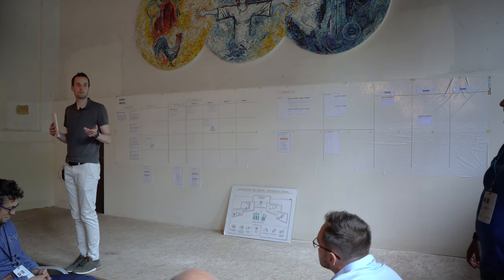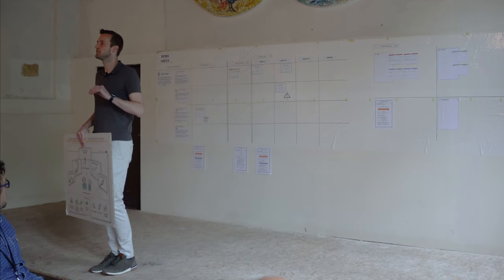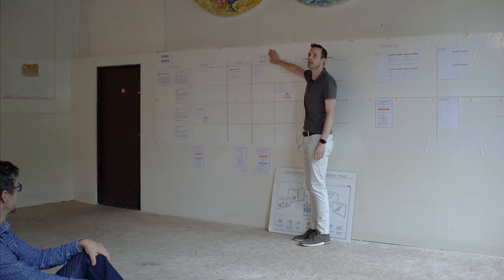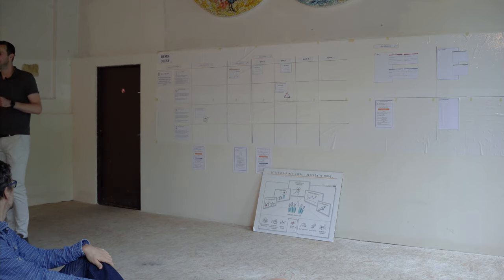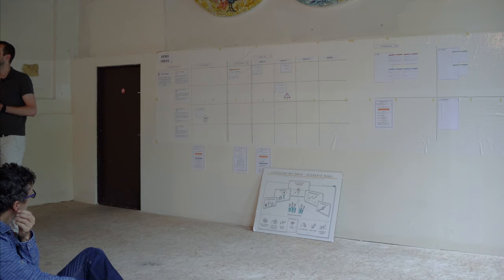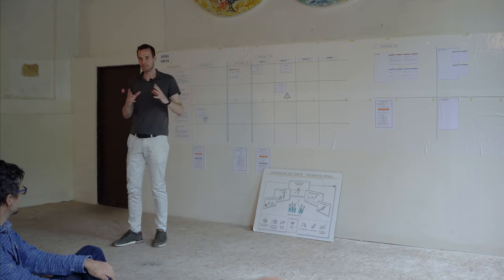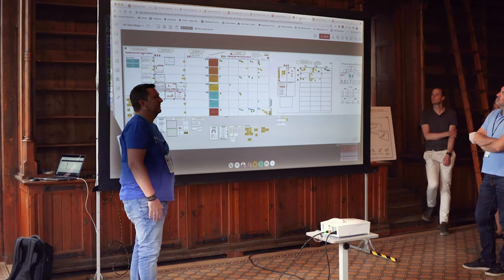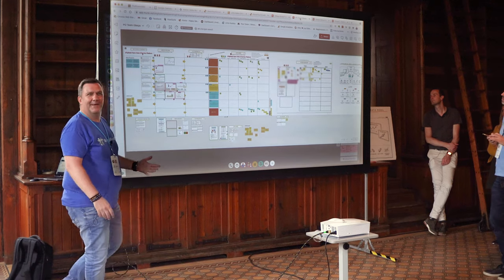Leading with Obeya for Product Owners - Mark Uijen de Kleijn & Jurgen De Smet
Participants practised with the use of Leading with Obeya in a Product Owner context. This video contains the short introduction to Leading with Obeya from the session and the example of a live Obeya in a Product Owner context after the exercise. More information on Leading with Obeya can be found